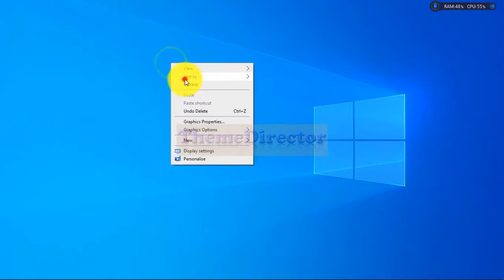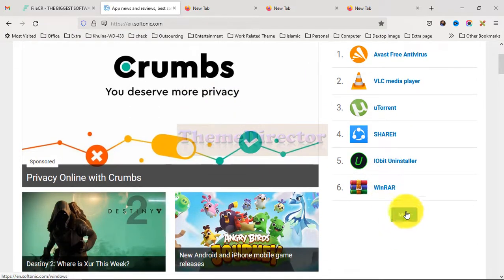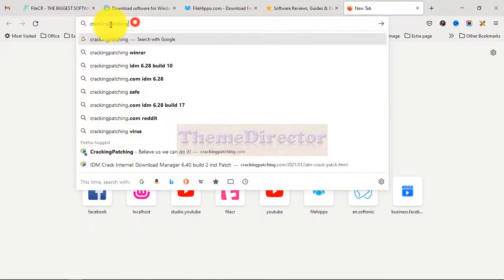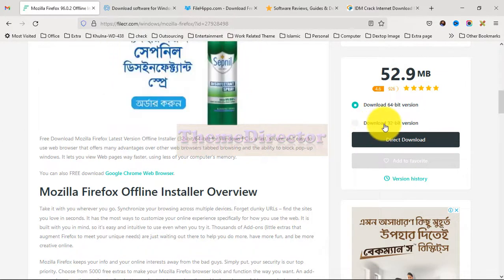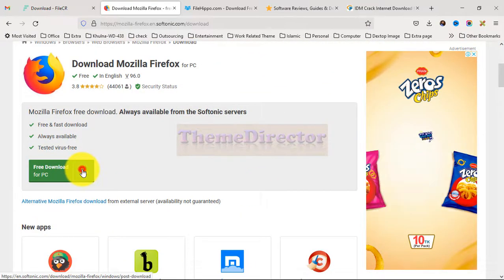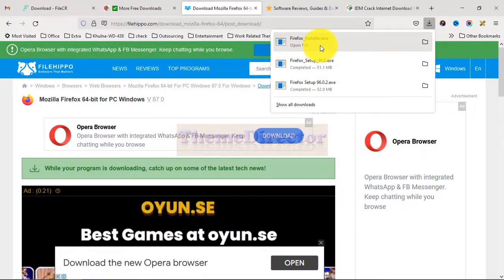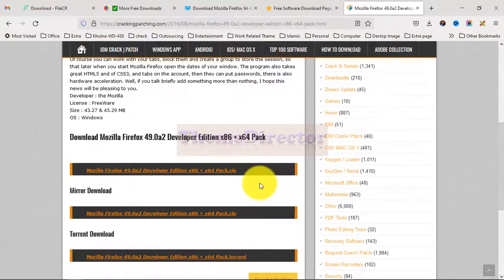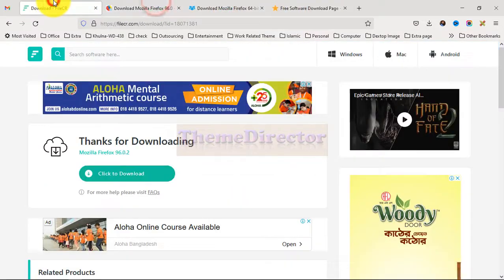Download your expected Free or Paid software easily !!!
Assalamualaikum,
Do you find any software for Windows, Android. iPhone or Mac?  Have you question where you find those your expected software. If you have this question then of course this video is for yours. So see the full video without cropping. By this you can know how to find and download any of free or paid software but full free. Thank you.

Wish you best of luck!